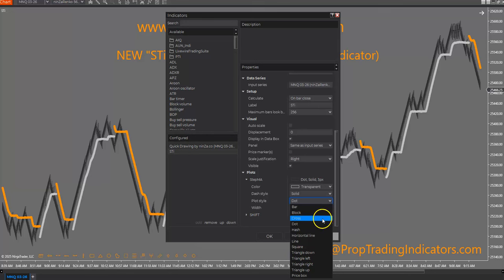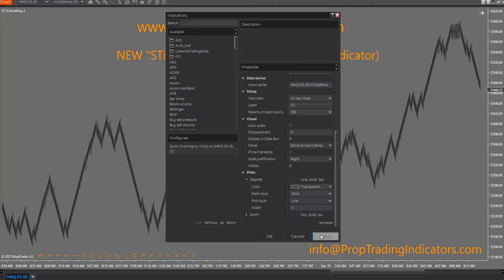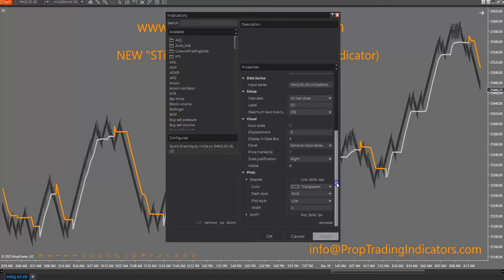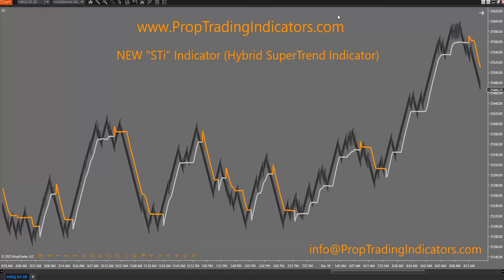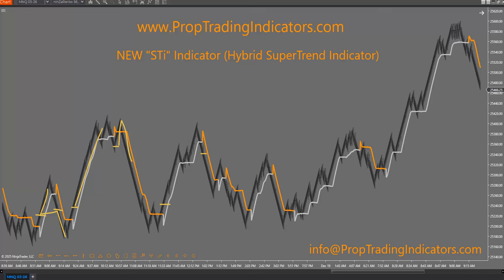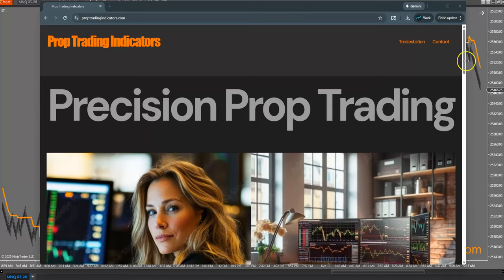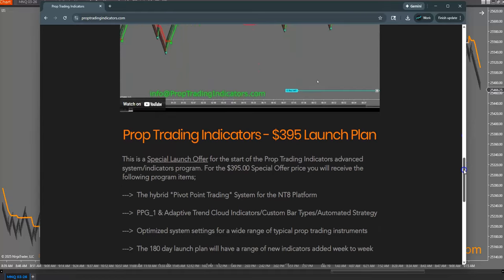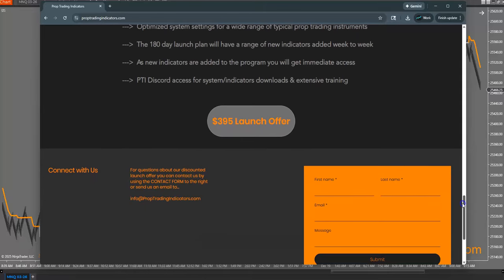Prop Trading Indicators - NEW "STi" Indicator - Hybrid SuperTrend Indicator